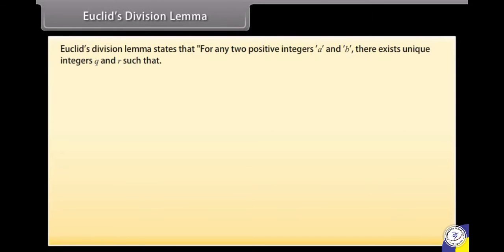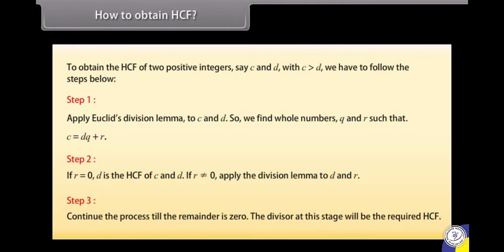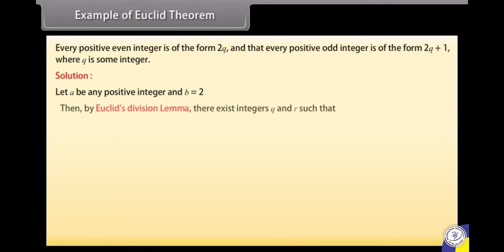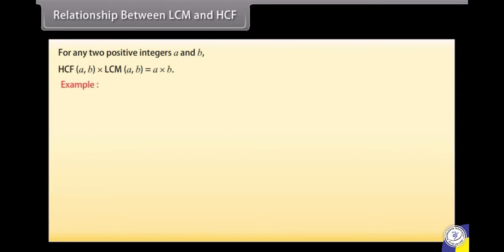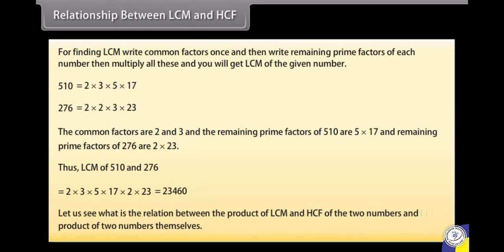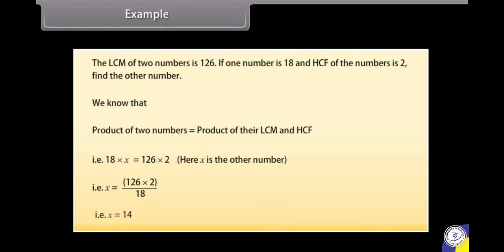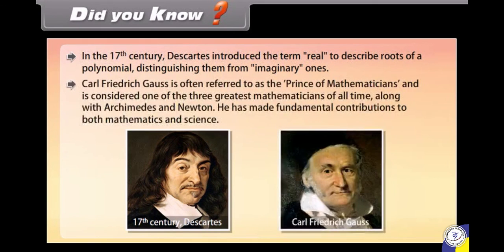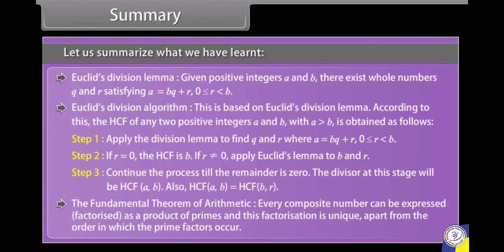Class 10 | Maths | Ch-1 Real Numbers-I | Visual Video | Prepared under Himanshu Nayyar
Knowledge institute

Grade master